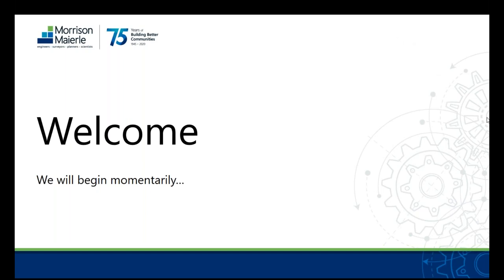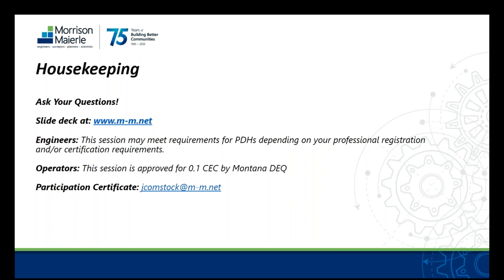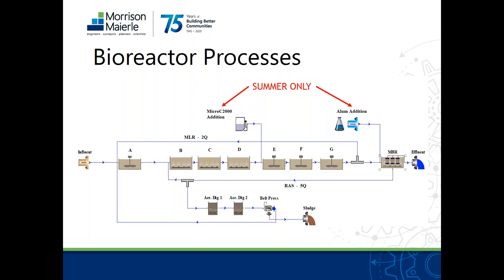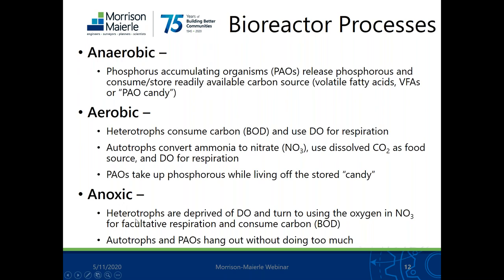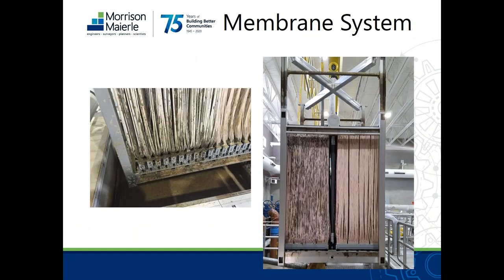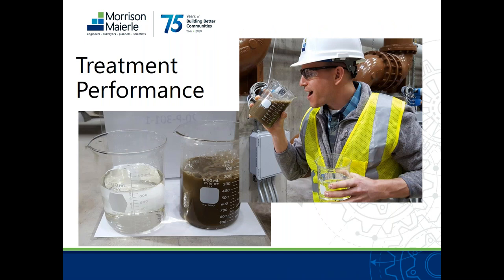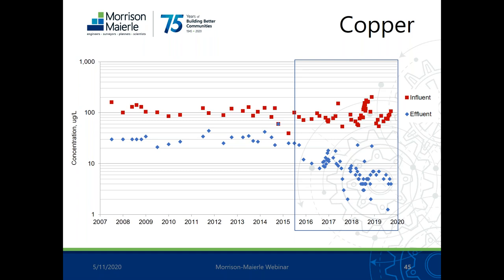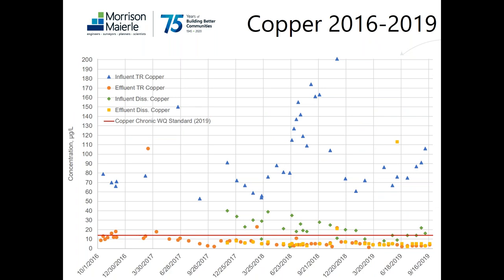Dialing in a Membrane Bioreactor for Nutrient Removal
The Butte, MT wastewater treatment plant was upgraded in 2016 with advanced nutrient removal capabilities. This webinar presents results of this upgrade, examining the effectiveness of biological treatment alone and in combination with chemical addition.